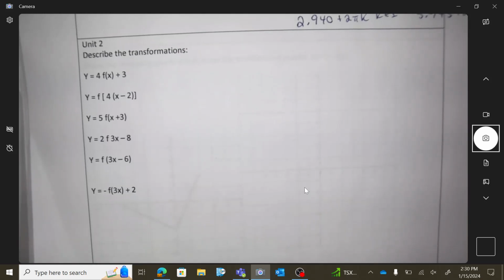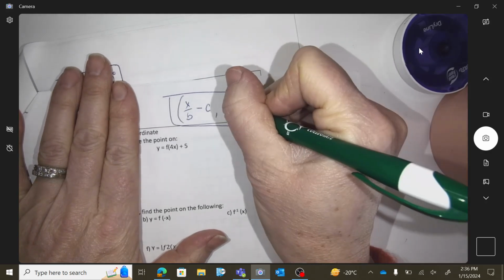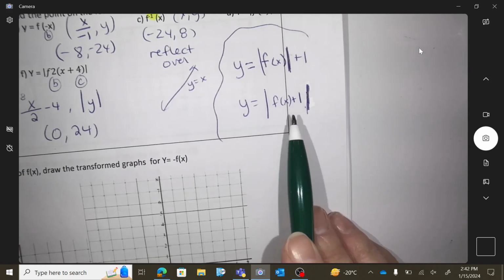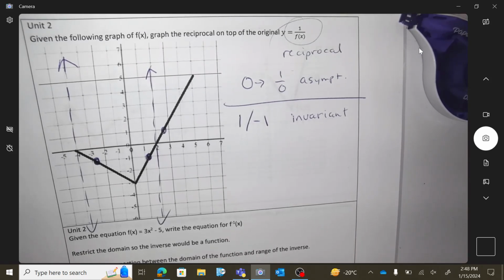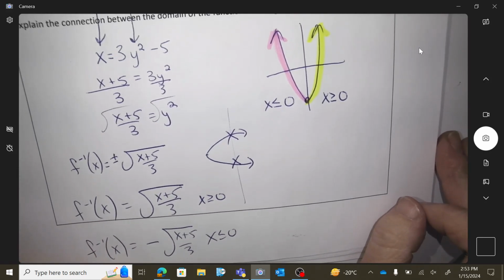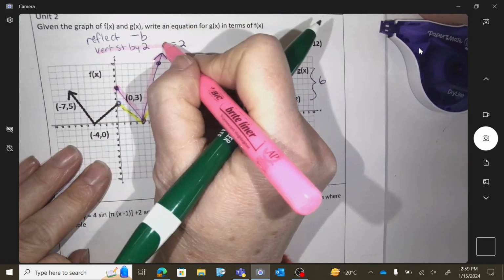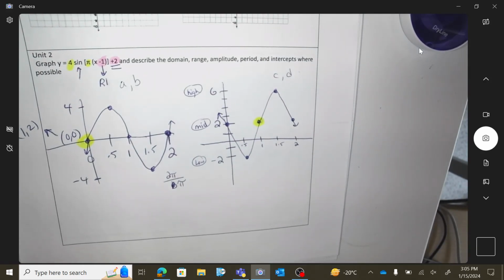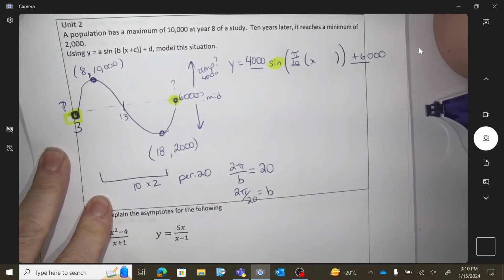exam review transformations